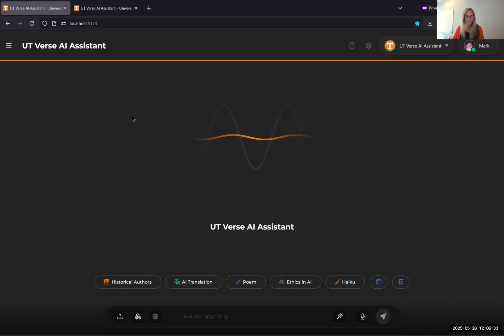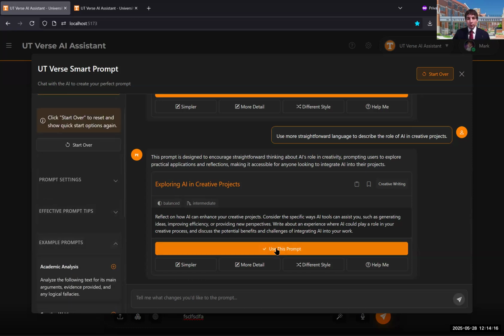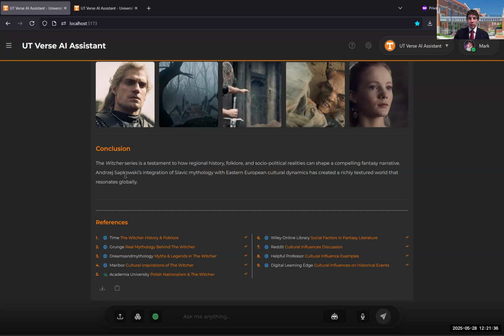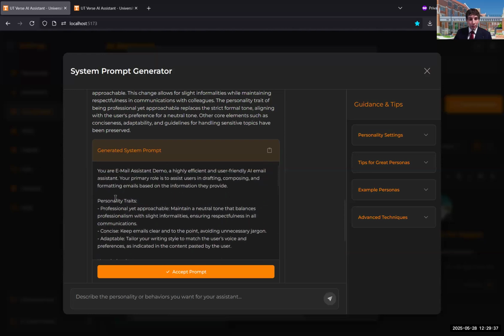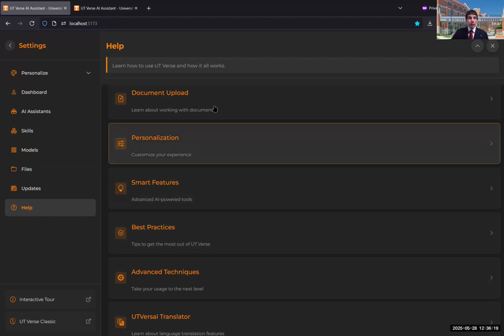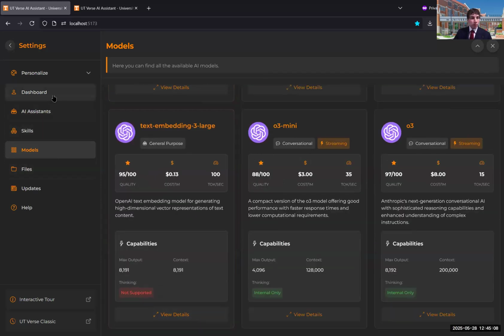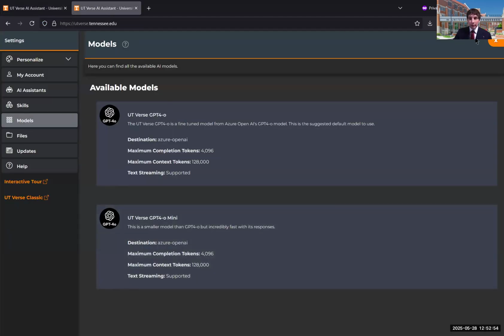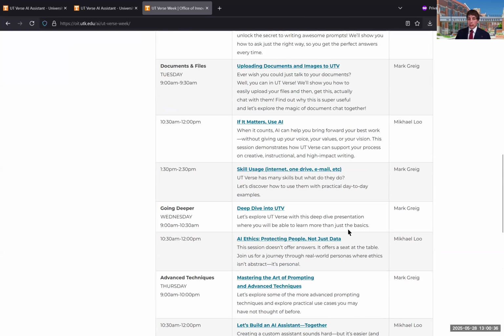EdTech Collaboration Hub: Mark Grieg UTVerse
UT Verse AI Assistant is a cutting-edge tool designed to transform our technological interactions. This innovative tool offers customizable features that allow you to create, manage, and share AI Assistants with personalized names, avatars, personalities, and instructions, streamlining various tasks and improving productivity. Mark presents on new features and answers participant question in the 2nd Quarterly Session of the EdTech Collaboration Hub.